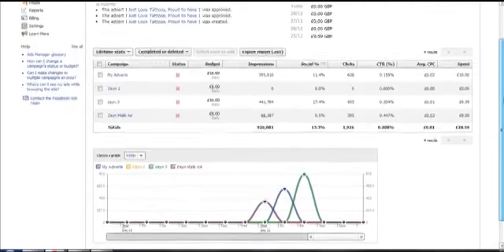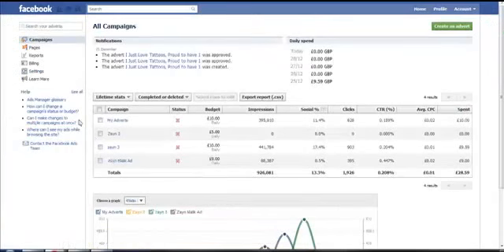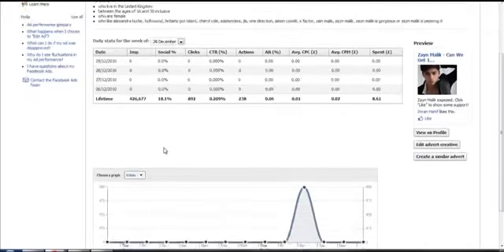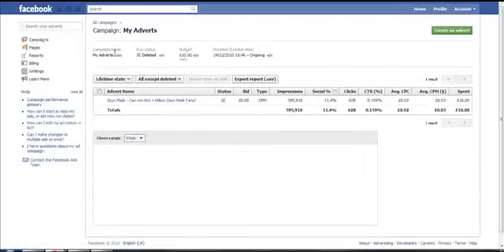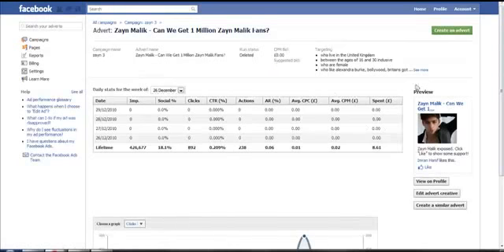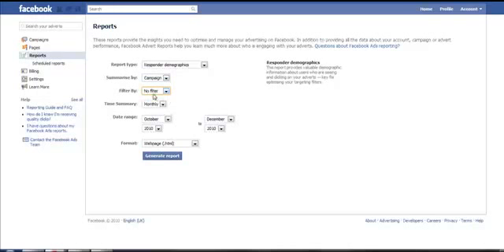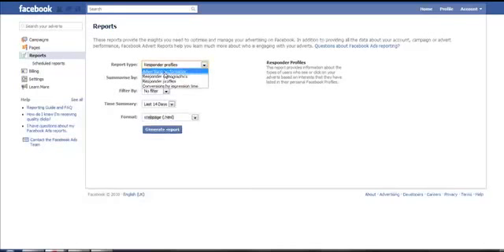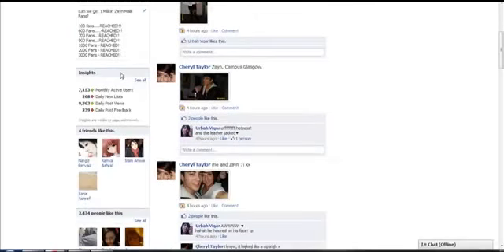How to get 500+ Fans A Day, My Ultimate PPC Fanpage Strategy Exposed! Part 2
for facebook marketing